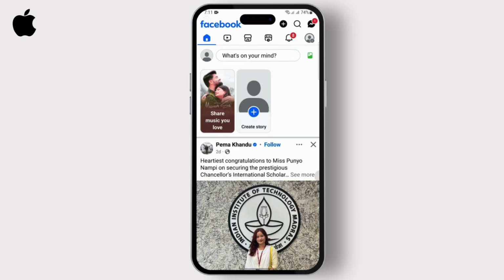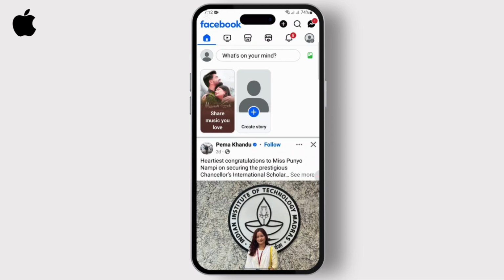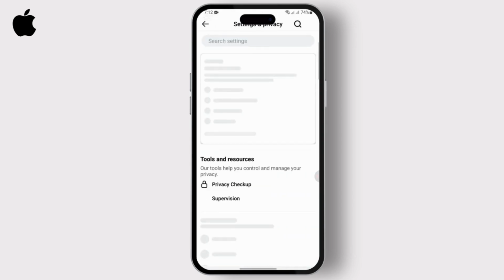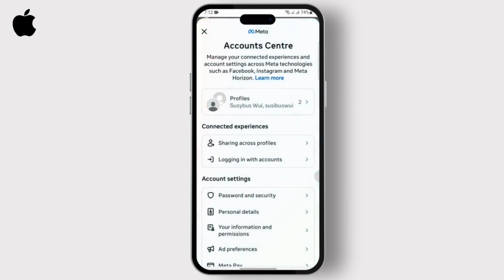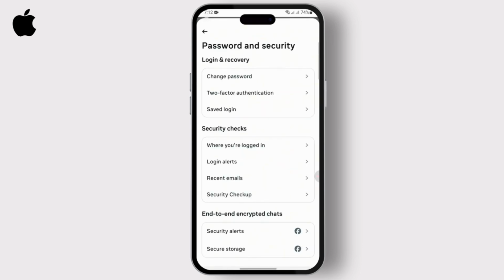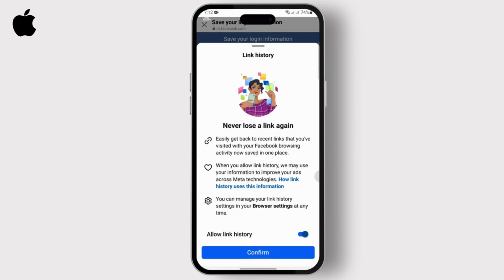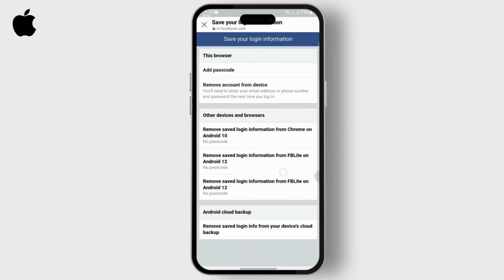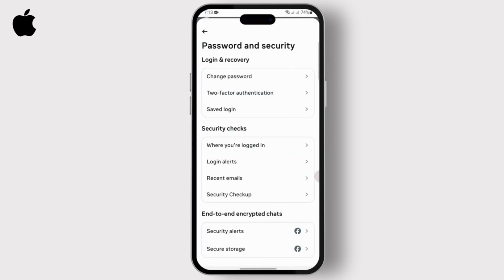How to Remove Saved Login Info on Facebook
Want to remove saved login information on Facebook? This video will guide you through the steps to quickly and easily clear your saved login details on Facebook. Whether you're asking, "How do I delete my Facebook saved login?" or need help managing saved passwords on your device, this tutorial has you covered. Learn how to keep your account secure by removing old login info. Watch now to see how you can remove saved login info on Facebook today!

Timestamps:
00:00 How to Remove Saved Login Info on Facebook
00:10 How Do I Clear My Facebook Saved Login Credentials?